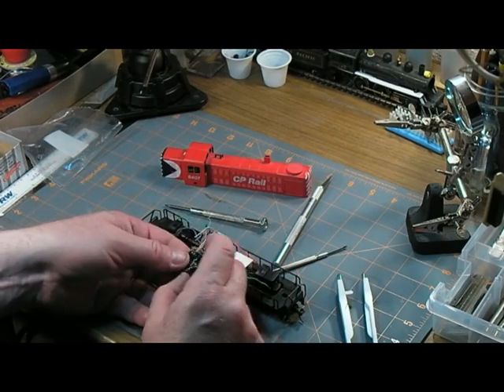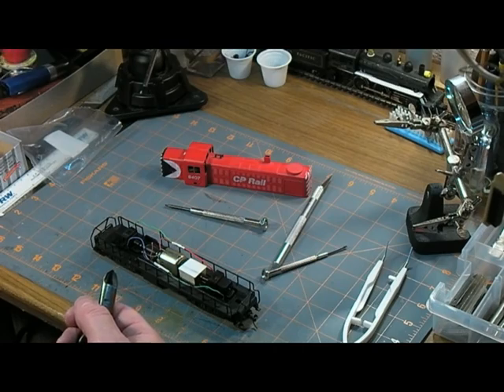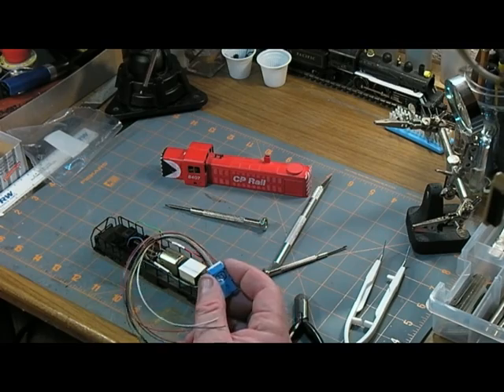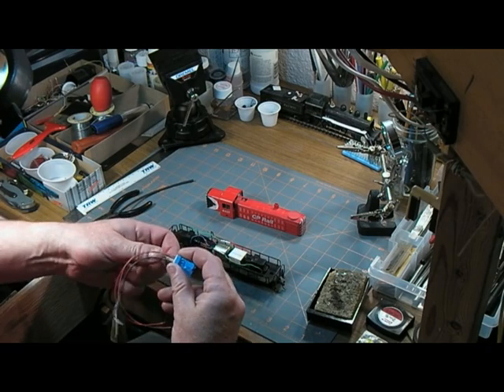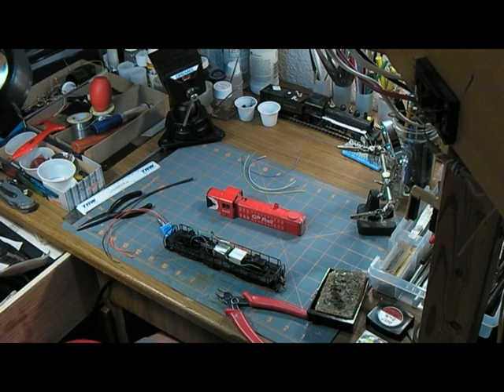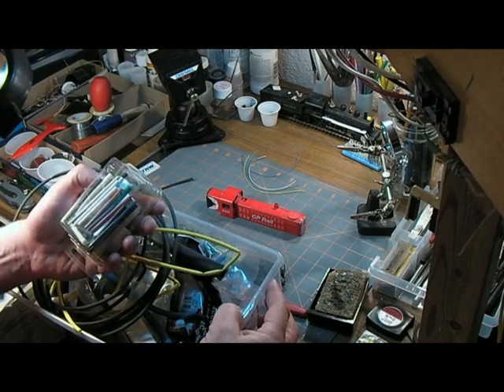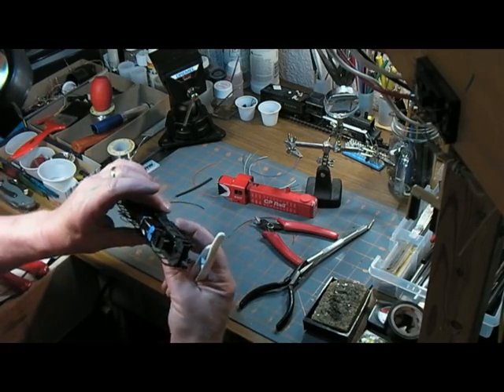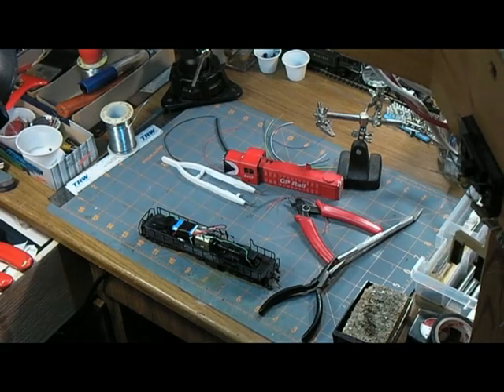Replacing a DCC decoder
In my ongoing quest to get my long dormant layout back into operation, I discovered that this locomotive had a weird old (and probably cheap) decoder in it.

So I replaced it with one that doesn't need the command station to be in a non-standard mode.